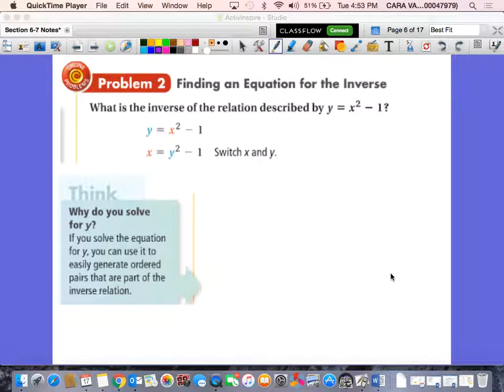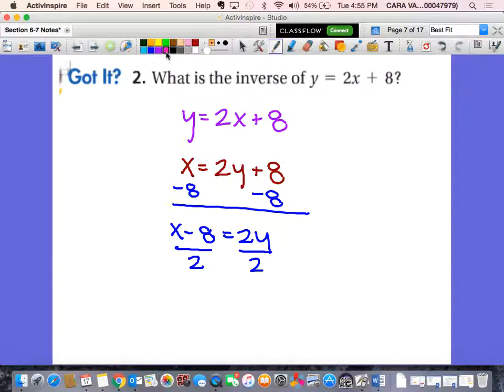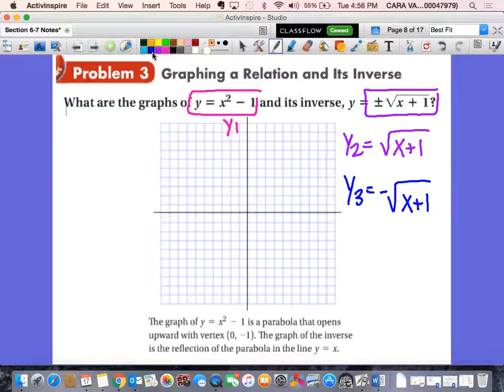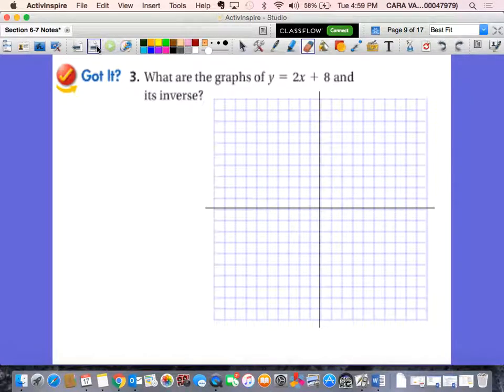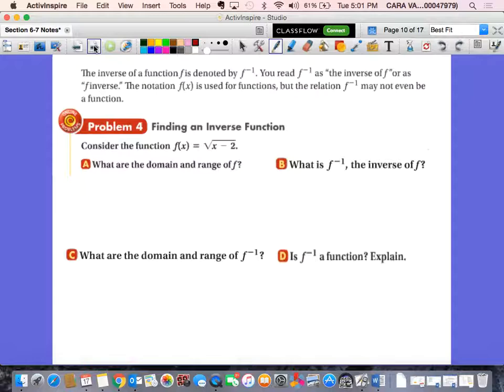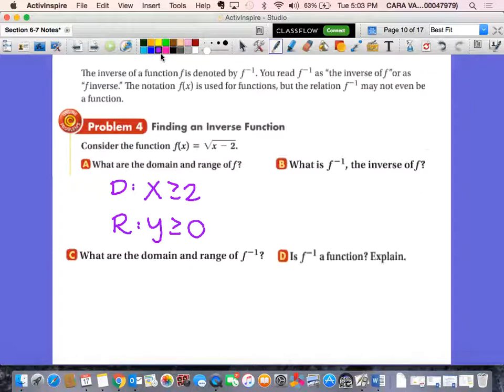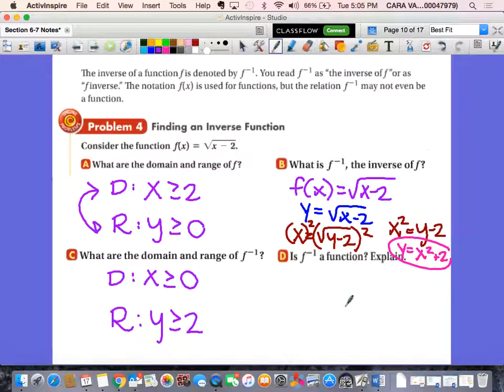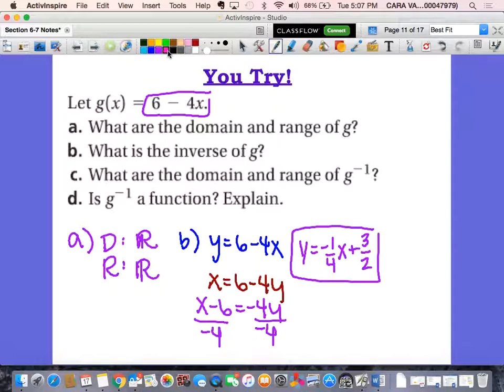BHS Math: 6 7 Part 2 Video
abbey Moneymaker